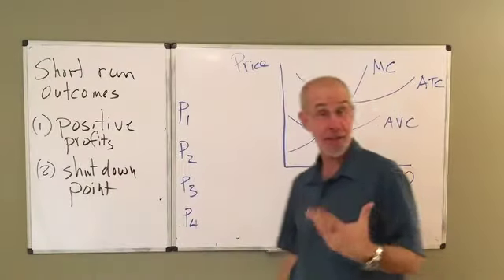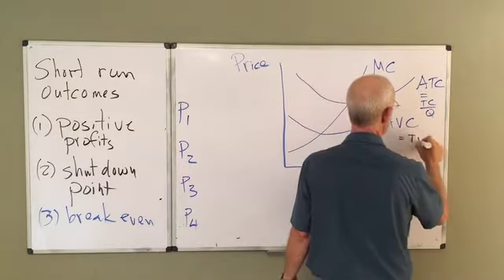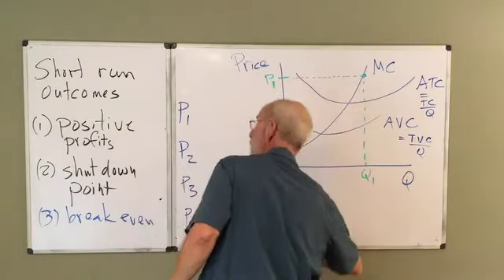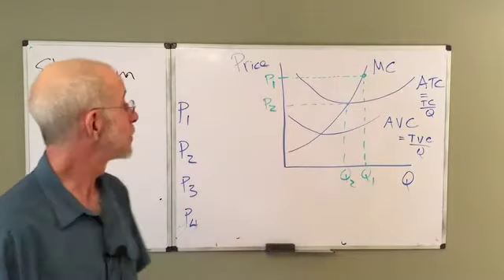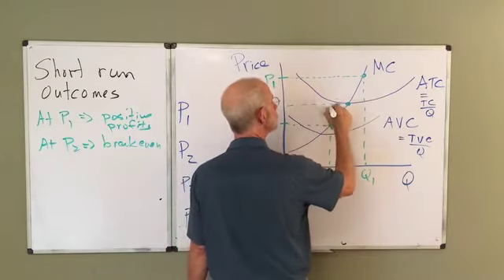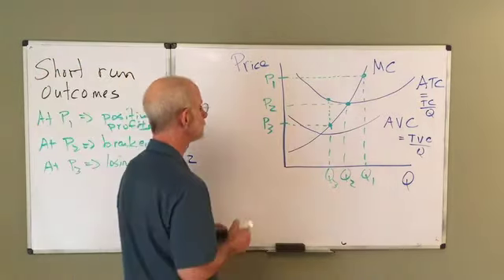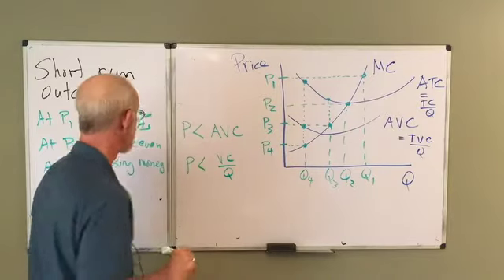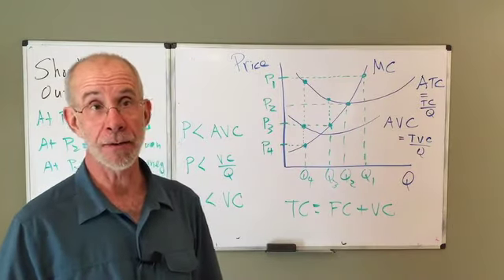1k Shut down point for firm